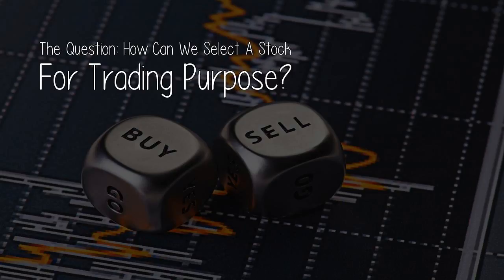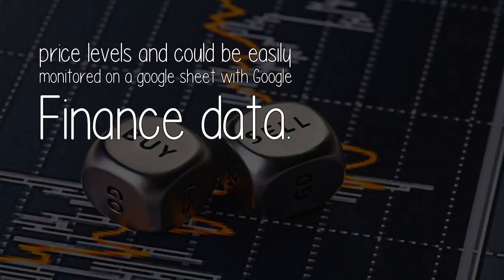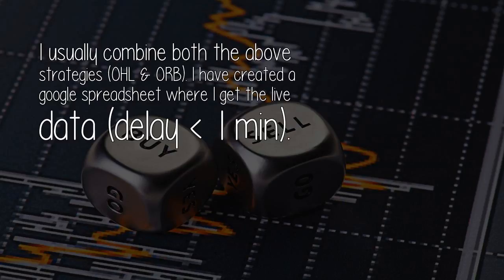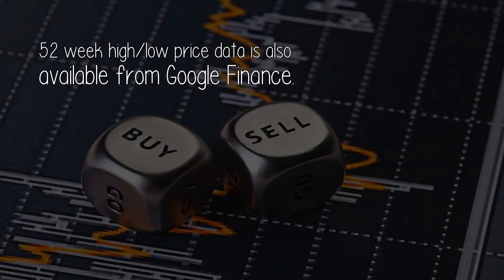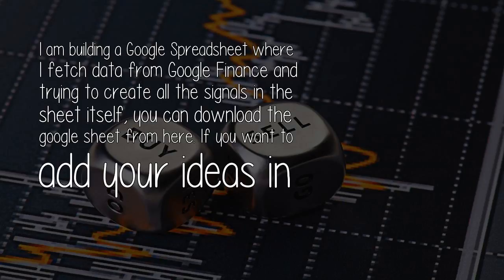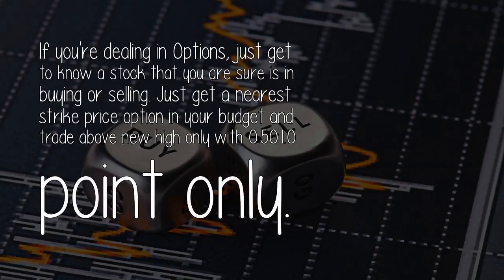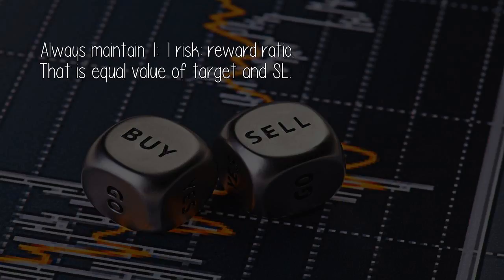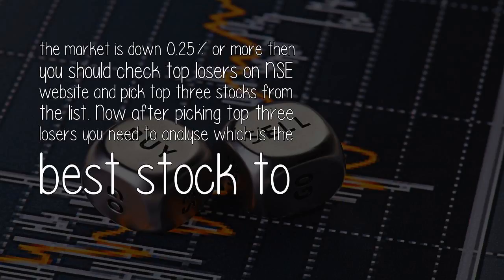How Can We Select A Stock For Trading Purpose?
Stock selection is the biggest challenge in trading. Most of the technical indicators are lagging indicators, which means it is already late when those give you signals.

 Source: https: //www. quora. com/How-can-we-select-a-stock-for-trading-purpose